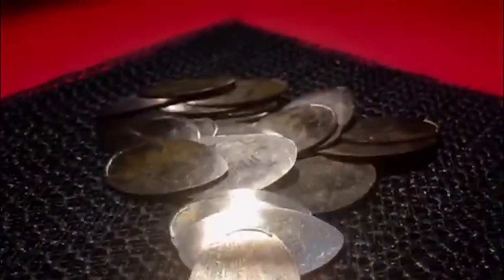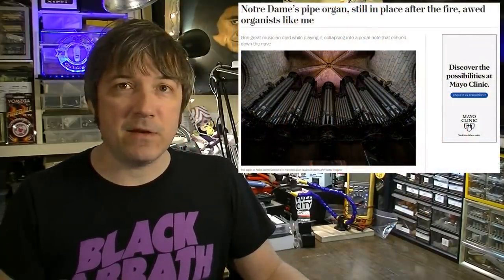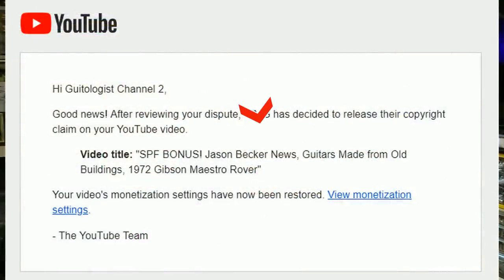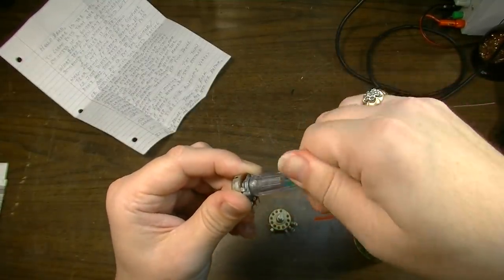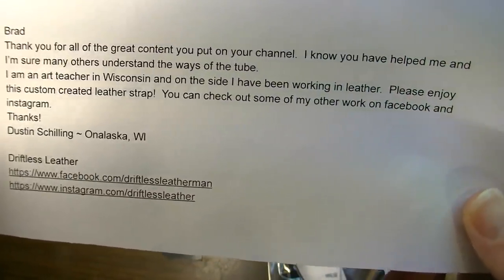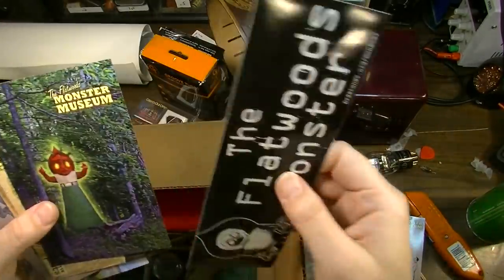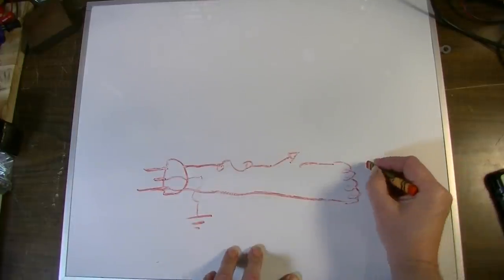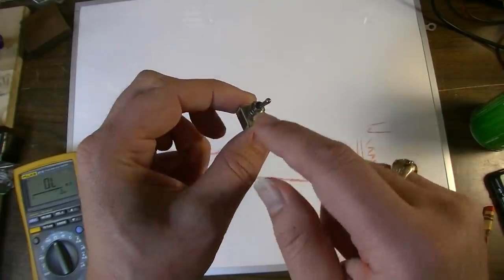Hologram Concerts Are the New Normal - SPF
0:09 ♠Check out Forever Picks!
0:35 Sandvik Group of Sweden have built an "indestructible guitar" out of 3D Printed titanium and steel
0:53 They gave it to Yngwie Malmsteen to try to Hulk Smash
2:43 Notre Dame Cathedral's famous Organ survives devastating fire
4:23 Holographic concerts seem here to stay - Frank Zappa and Dio holograms coming to US in concert in 2019
7:02 I smote WMG's ruin upon the Copyright Mountainside
7:35 Brand new MIDI trigger for absolute musical idiots will ensure a steady supply of crappy "music" for decades to come
8:27 Viewer Mail...from Richard Benson? A new way to clean potentiomenters...tubes...FAN ART!...Flatwoods Monster stuff...
19:43 ASK AN AMP TECH! How to check your power transformer's primary winding easily.